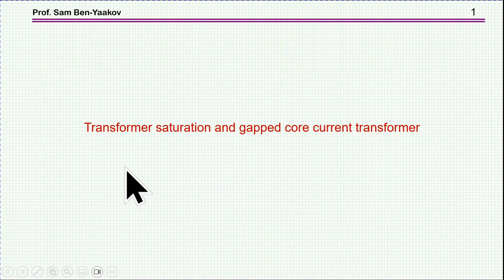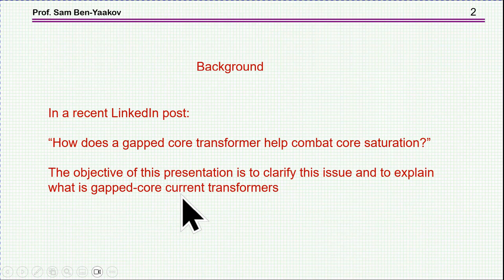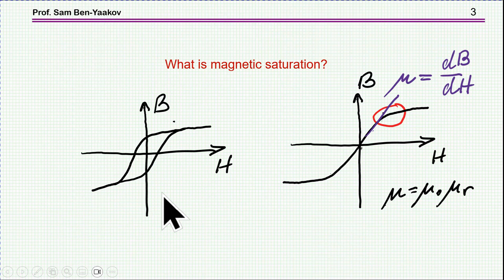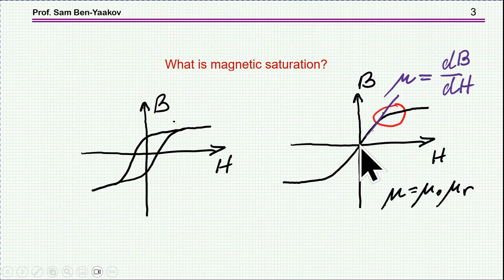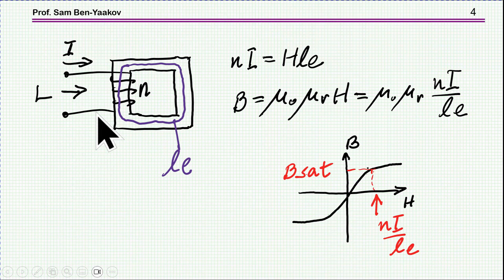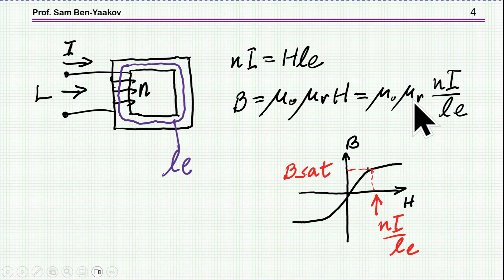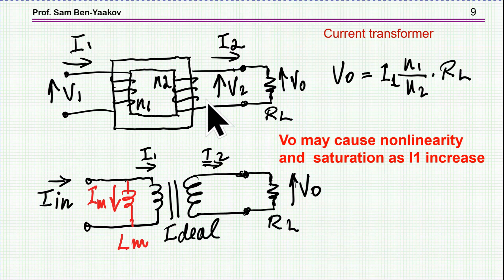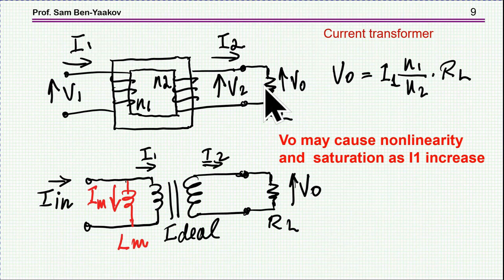Transformer saturation and gapped core current transformer